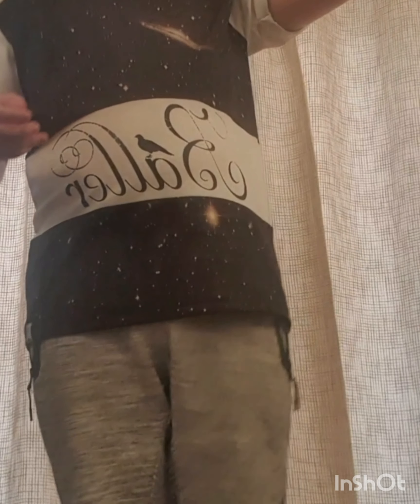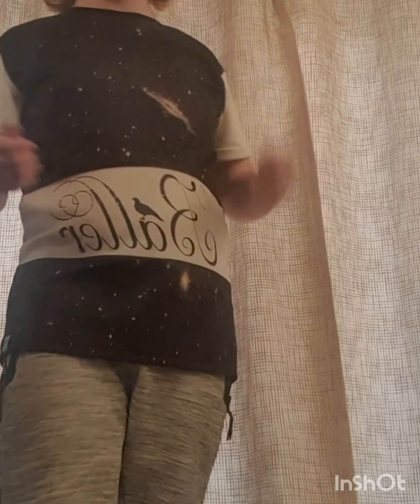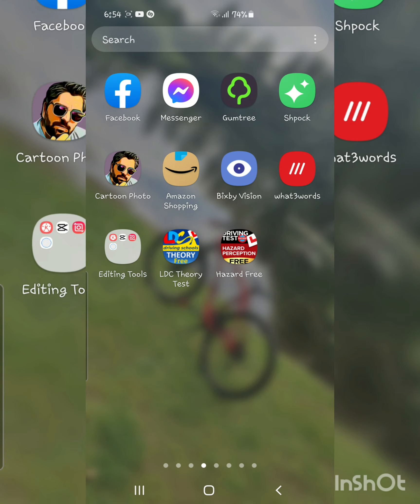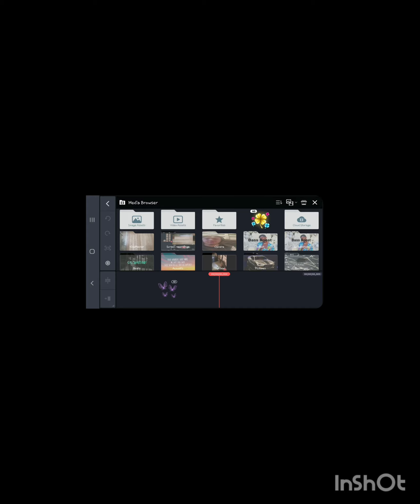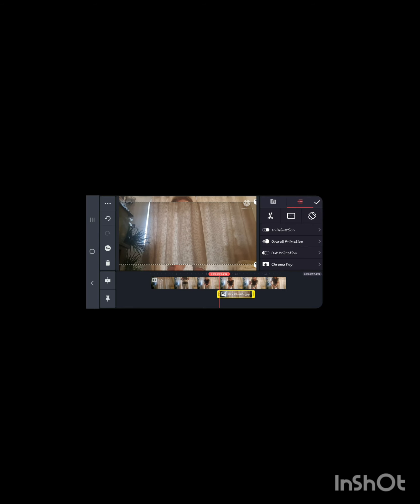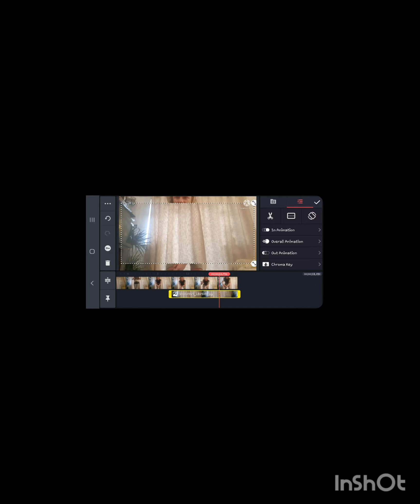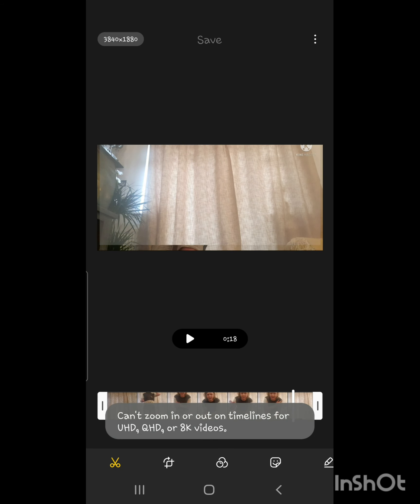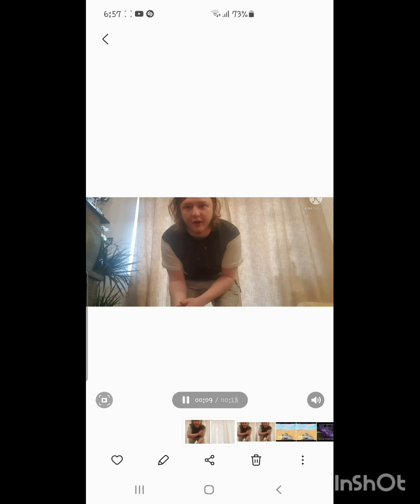How to disappear for free! (free disappearing video effect edit on Android) (80 sub special)